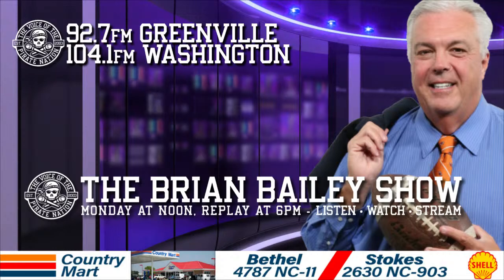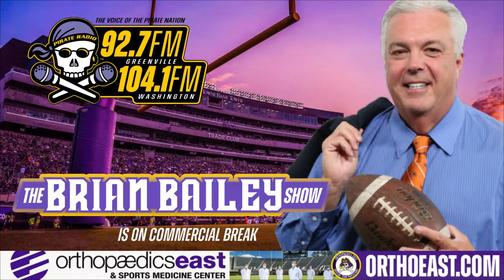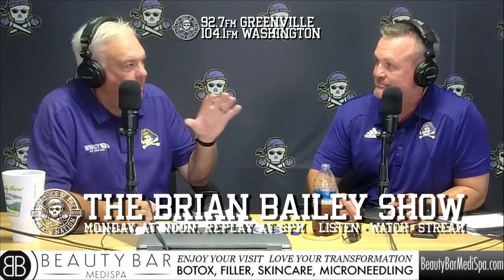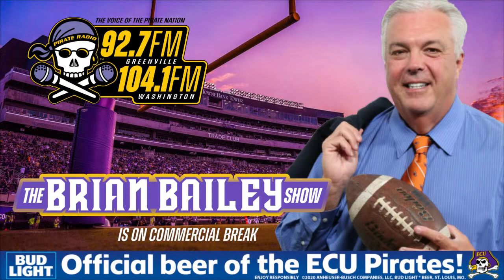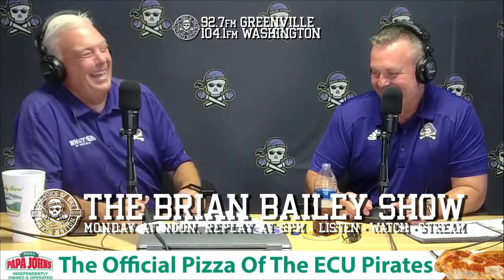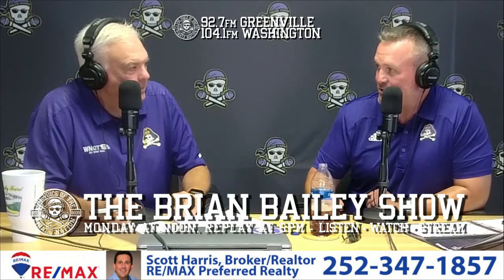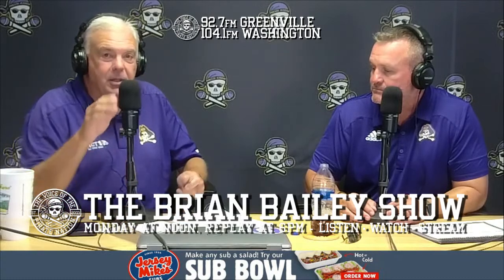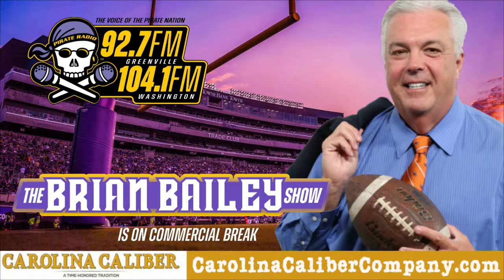The Brian Bailey Show 8-01-22 - ECU Head Football Coach, Mike Houston